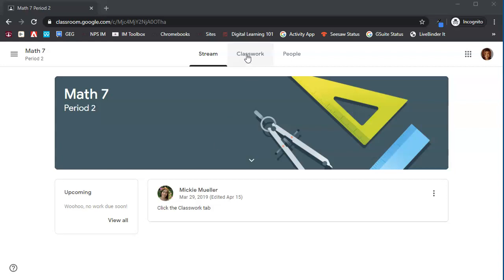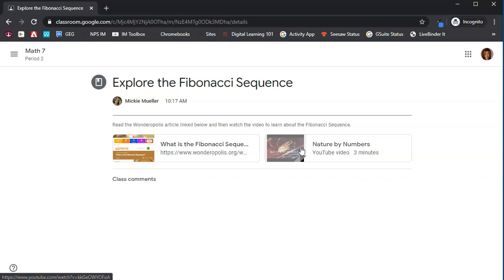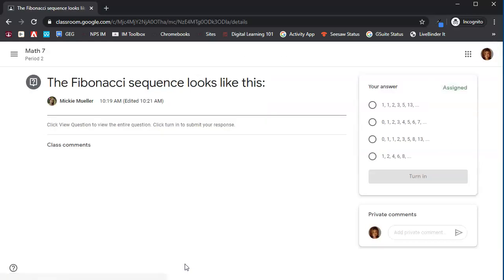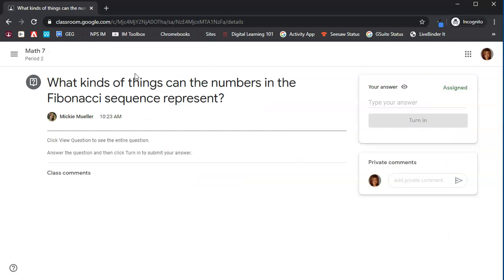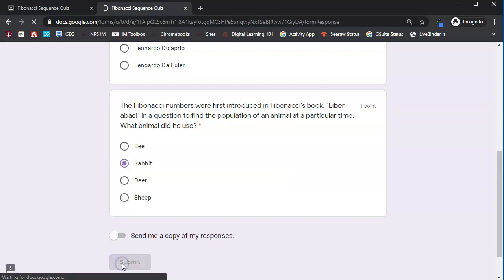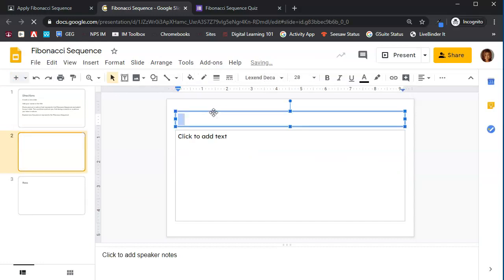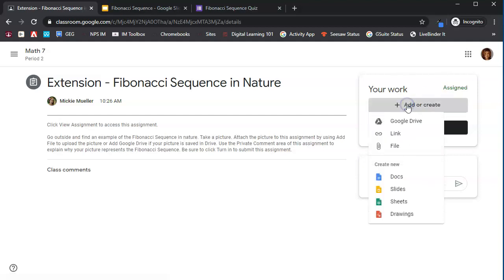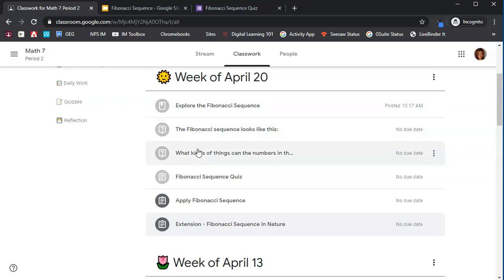Google Classroom for Students: Materials, Questions, Assignments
This video is for students in Google Classroom and will show you the difference between Materials, Questions and Assignment post types.